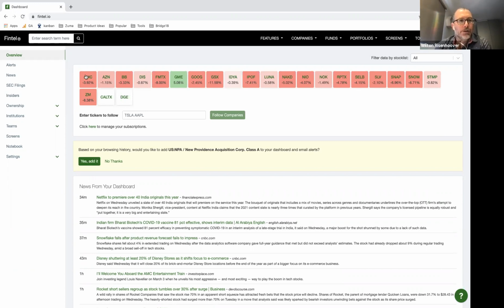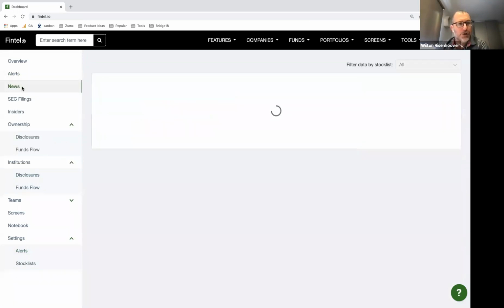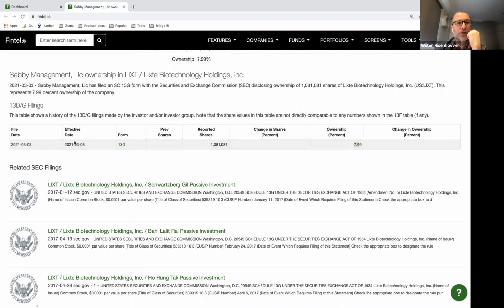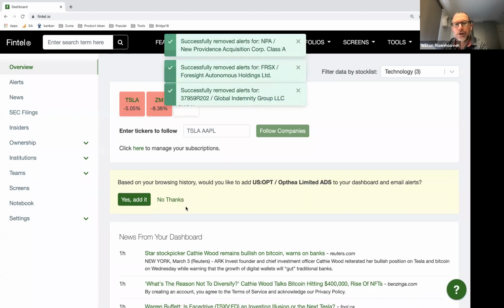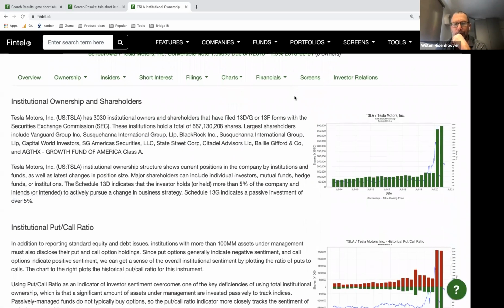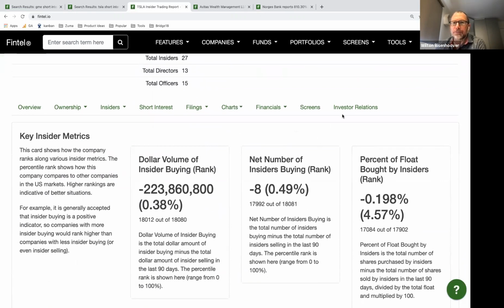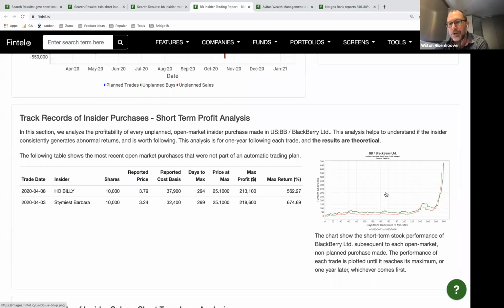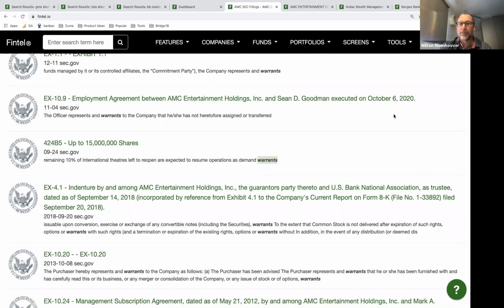Introduction to Fintel - March Webinar - Covering BB (Blackberry) insider trades and others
Join the founder of Fintel has he demonstrates the use of fintel and riffs on the data available. Coverage includes the dashboard, SEC filings, UK Financial Conduct Authority filings, insider trades, ownership data, real time alerts, stock and watch lists, short interest, insider trading metrics, ownership data, and filings such as 4, 5, 13D, 13G, 13F, and NPORT filings.